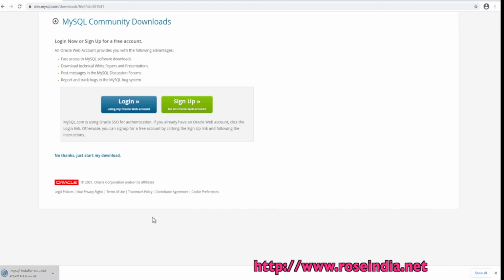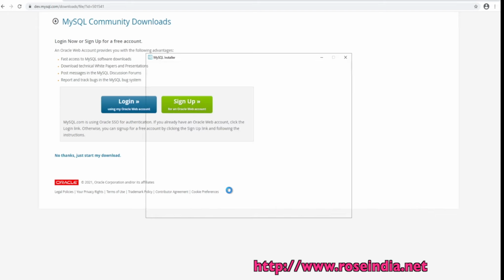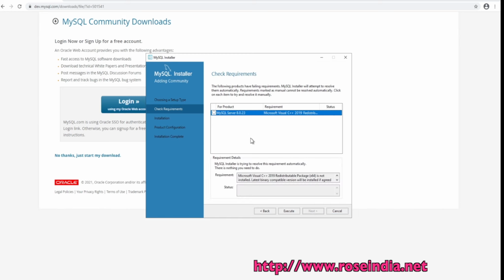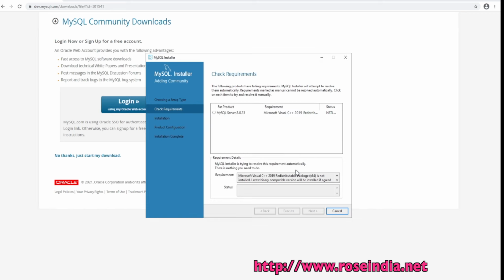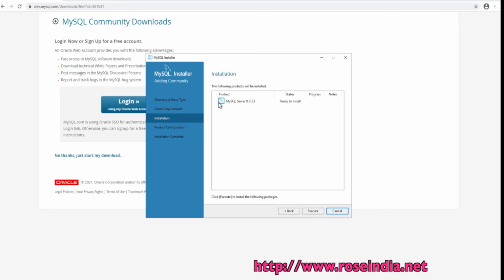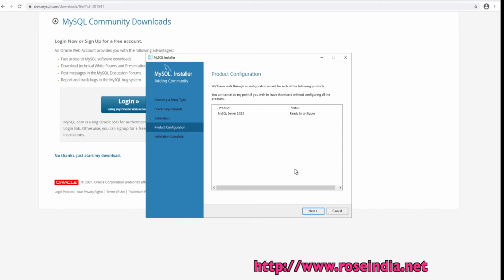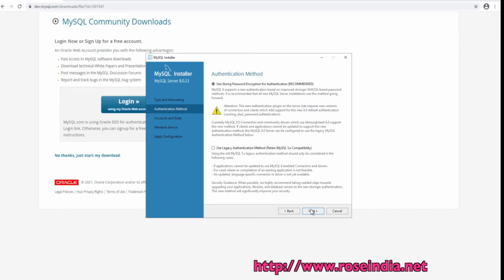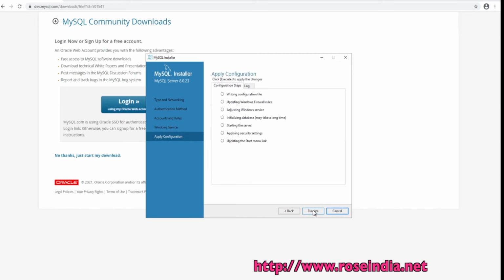Installing MySQL 8 on Windows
In this video I will show you how to install MySQL 8 on Windows.